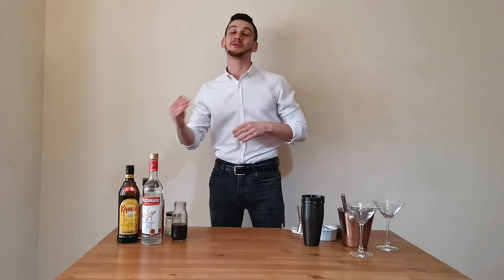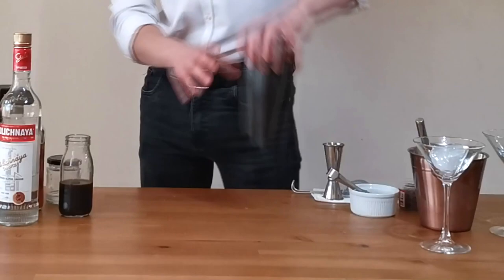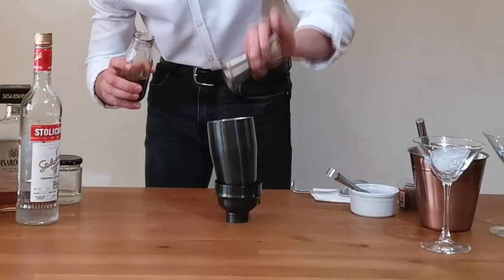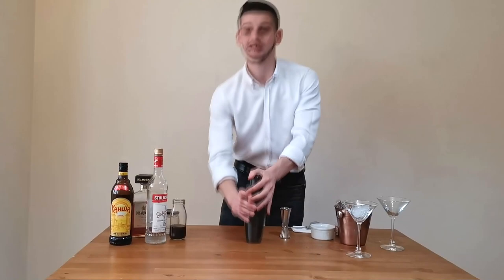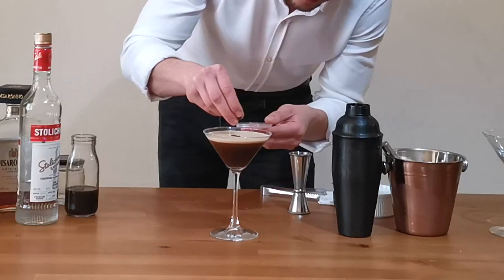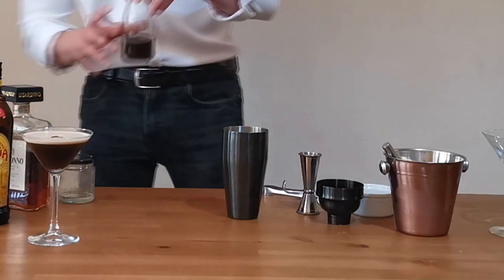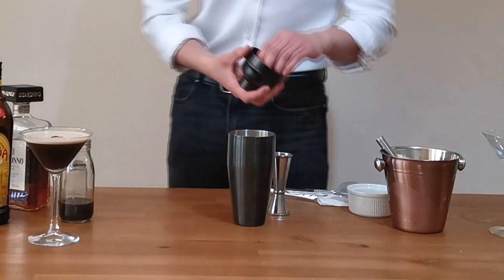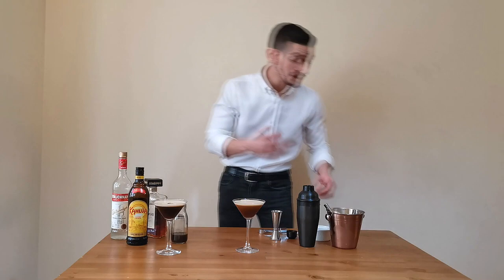Espresso Martini & Martini Corretto Cocktail Elegant Coffee flavour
Ciao guys, how is it going?
Here we go with two ELEGANT & TASTY cocktails, The Espresso Martini and an upgrade aka Martini Corretto. We're going to see the Classic and a fresh spiced coffee flavoured twist with a  long and sweet after taste 🤙🔥 Watch until the end and you'll see what we mean!
This video is perfect for beginners as we're gonna see it STEP BY STEP.
Please, find also the links for all what you need in order to make an authentic one HERE IN DESCRIPTION. DEALS ON DATE 24/07/2020, We do not ensure the duration of those deals.

METHOD:
Shake & Fine strain
RECIPE:
ESPRESSO MARTINI
🥔Vodka 35ml
🔥Kahlua coffee liquor 25ml
☕️Fresh espresso 35ml
🍯Sugar syrup 10ml
Garnish: 3 coffee beans

MARTINI CORRETTO
🥔Vodka 35ml Stoli Vodka
🔥Kahlua coffee liquor 15ml Kahlúa
🔥Amaretto 15ml Disaronno
☕️Fresh espresso 35ml Lavazza_official
🍯Sugar 10ml
Garnish & ingredient:
Star anise
In order to give a fresh spiced nose, and that touch of amaretto for a long sweet finish

PRO SHAKER 3 PIECES TITANIUM COATED

BAR SET - BARSPOON, JIGGER & MUDDLER

BAR SET - COMPLETE

STOLI VODKA

KAHLUA

AMARETTO DISARONNO

STAR ANISE